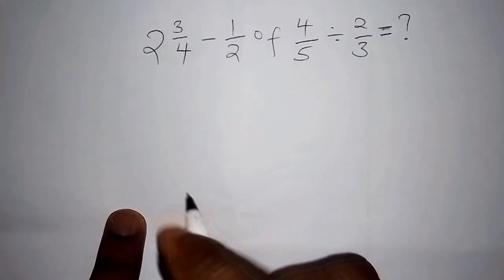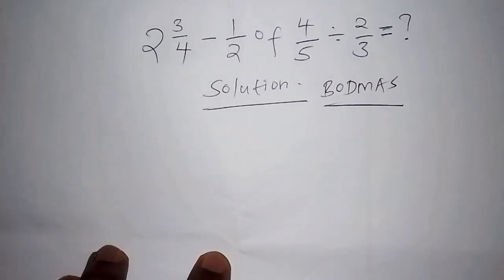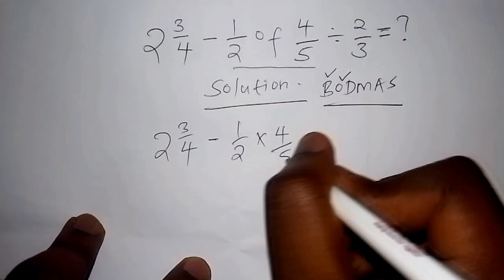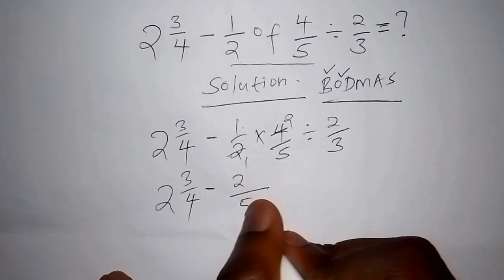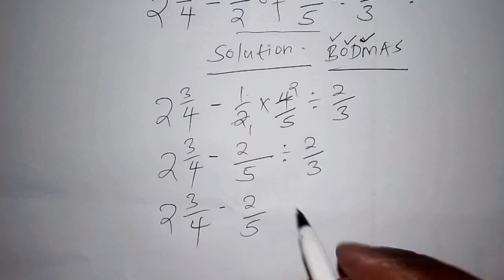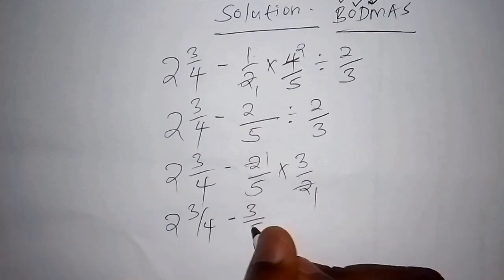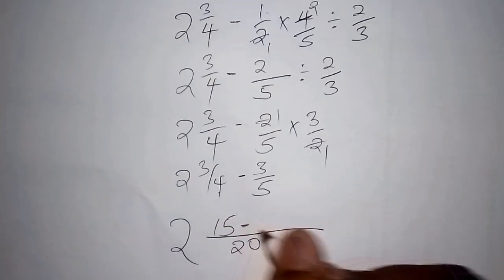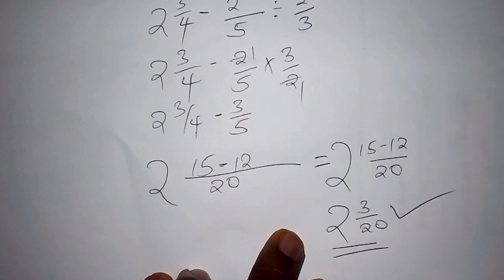Easy Tricks for Dividing Fractions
Don't struggle working out Fractions Divisions , this video will explain a step by step math tricks to work out Divisions of fractions fast.

Division of mixed fractions
Division of whole numbers